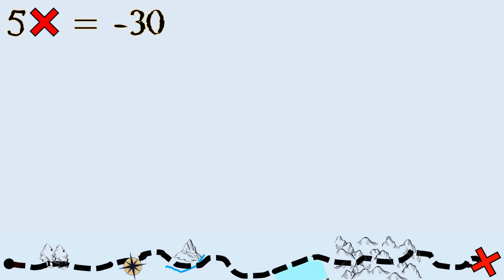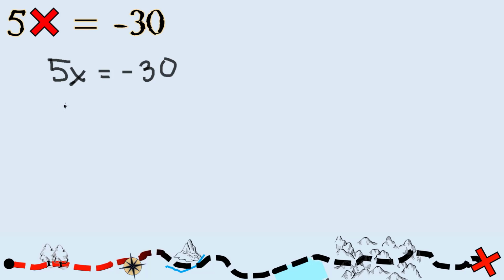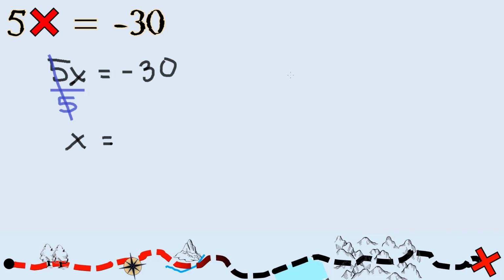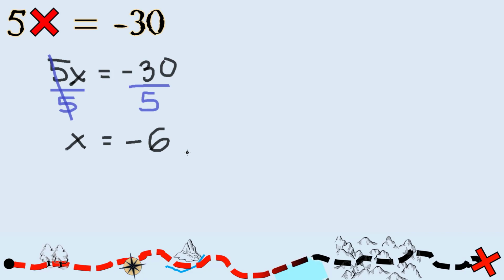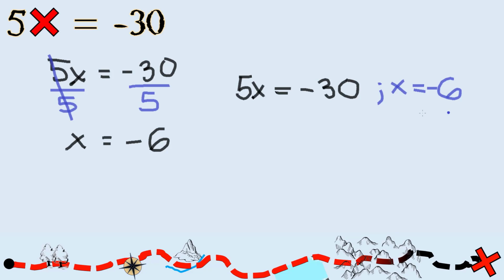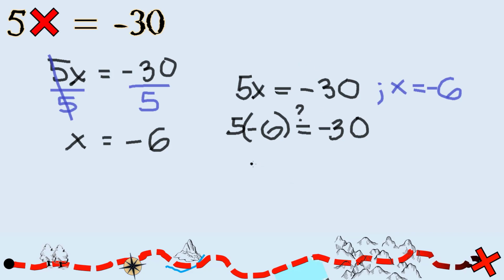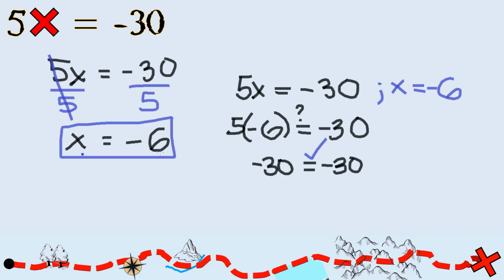5x = -30 [The Unknown : Linear Equations in One Variable]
5x = -30 [The Unknown : Linear Equations in One Variable]

Credits to
1. MS PowerPoint for video production.
2. Camtasia 2019 for video editing.
3. Treasure Island ☠ - Epic journey background Music No Copyright made available by FMK - Free Music Kingdom YouTube Channel.